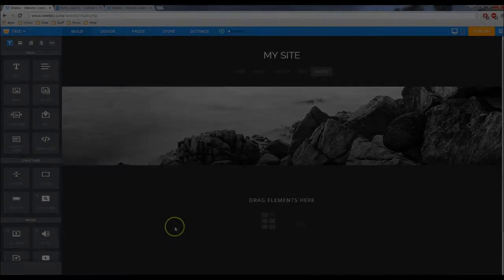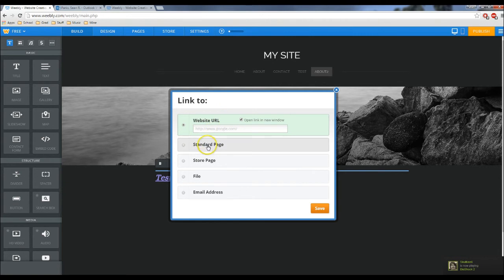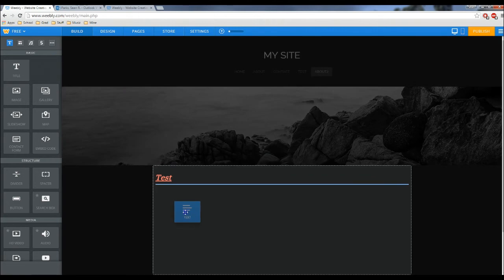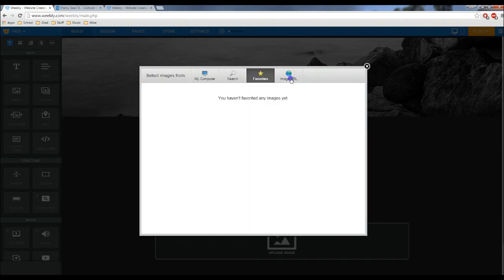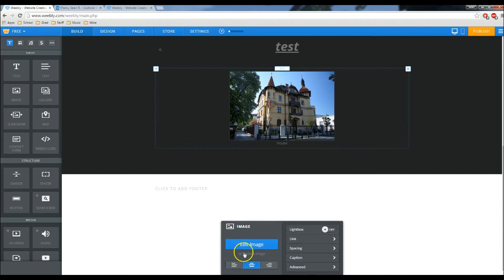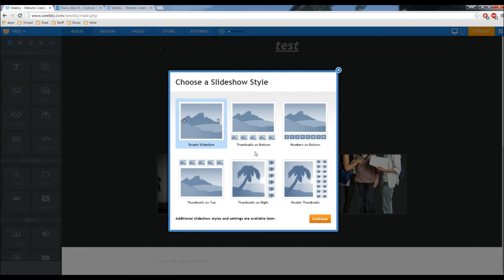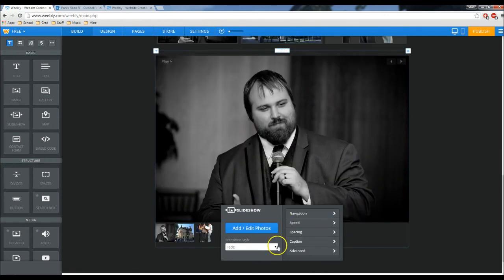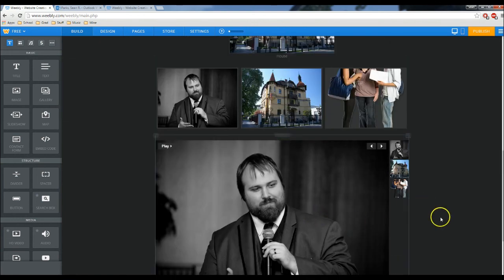TEXT AND IMAGES